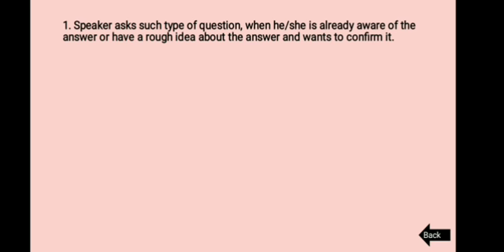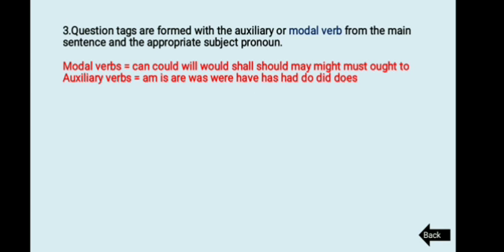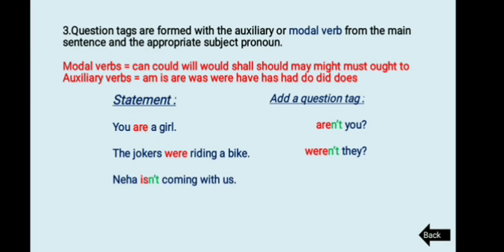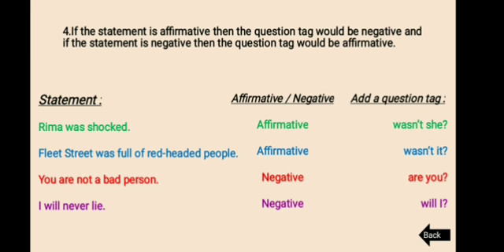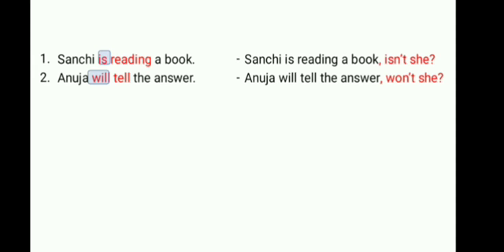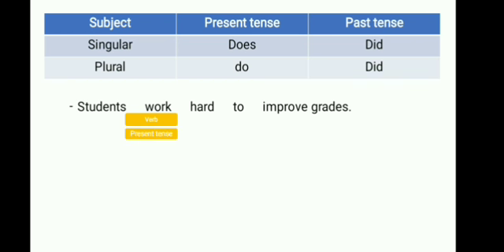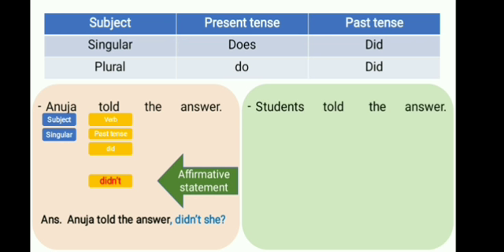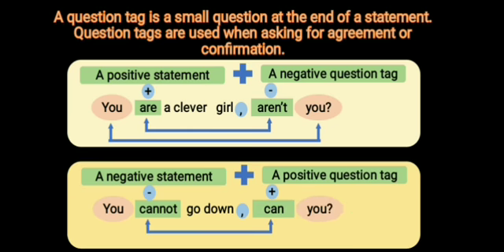Question Tag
Question tag is one of the form of interrogative sentence, wherein the speaker is already aware of the answer or just tries to find out whether it's true or not.